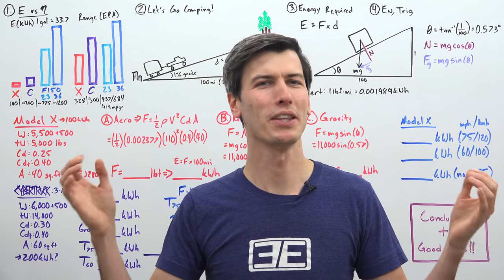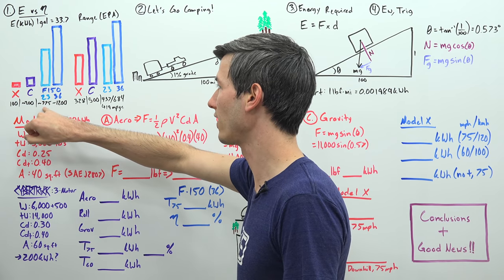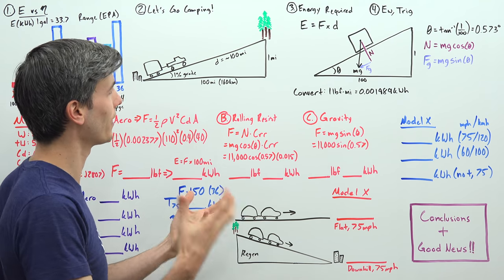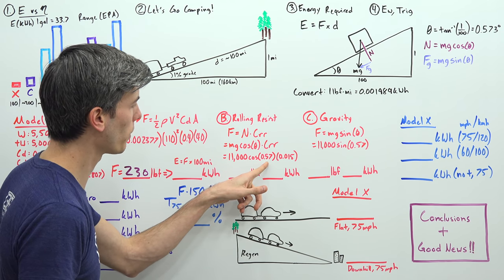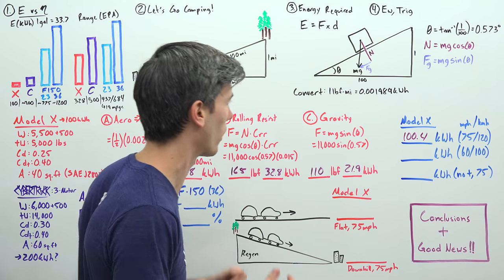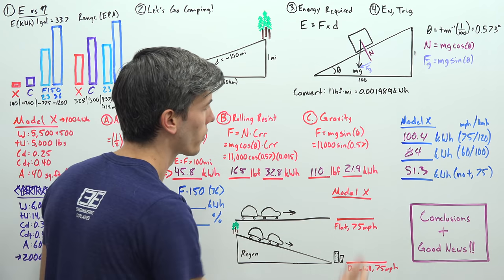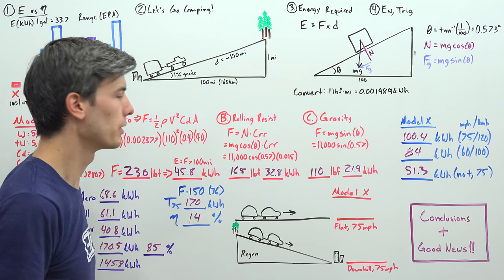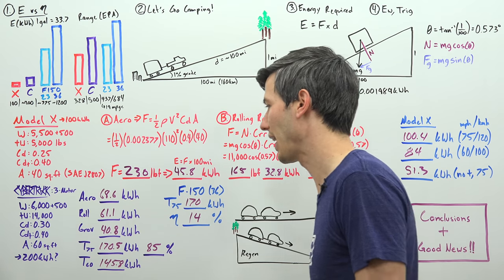Why Teslas Are Bad At Towing (Today)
Can Tesla's Cybertruck Actually Tow Long Distances?
Physics can explain why today's electric cars are bad at towing.

Electric cars are great for many things. They're fast, they're insanely efficient, and they can start with a full charge every morning, eliminating your need for "fuel stops" depending on your daily commute. Unfortunately, electric cars do come with their problems. The two main issues holding back electric cars from a much larger market share, in my opinion, are price, and energy density. Battery packs are massive, heavy, and don't store all that much energy. As a result electric cars are very heavy, and don't have much energy on board.

Thankfully, electric cars make up for their lack of energy by being insanely efficient, so electric cars can still travel very far distances before needing to recharge. But what if we add a trailer into the mix, and tow with our electric vehicle? In this video, we'll work on the math on whether or not towing with today's electric cars is feasible.